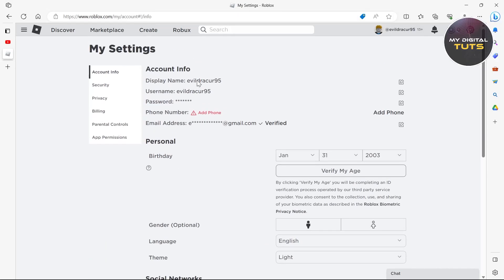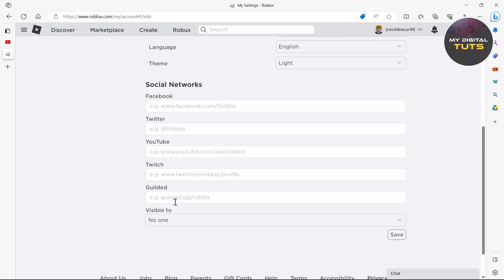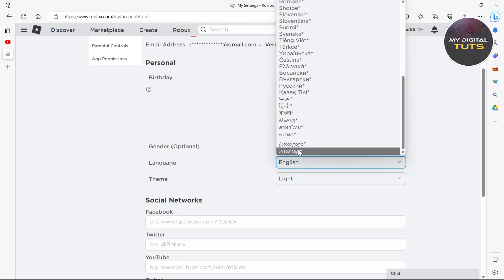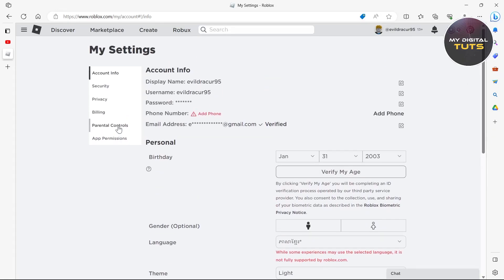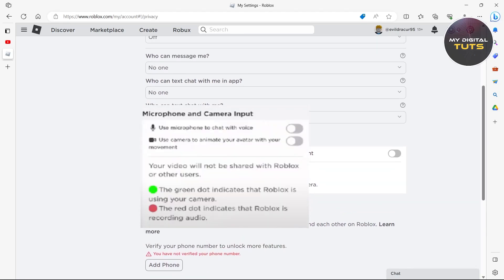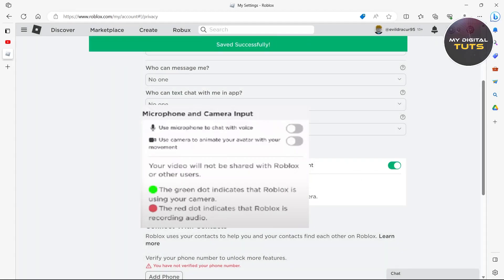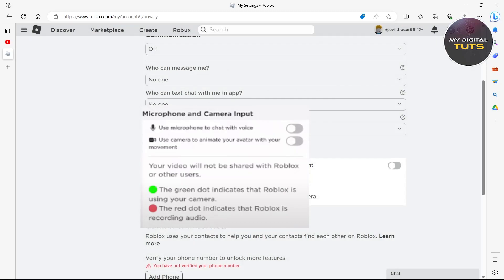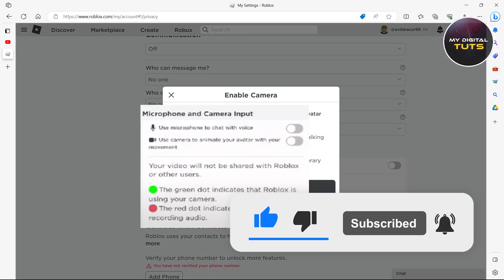How to Get Voice Chat on Roblox WITHOUT ID 2023